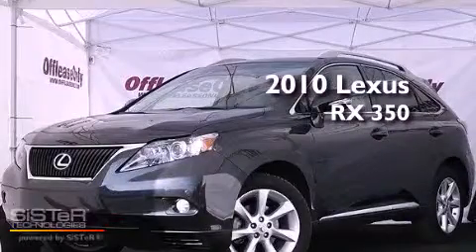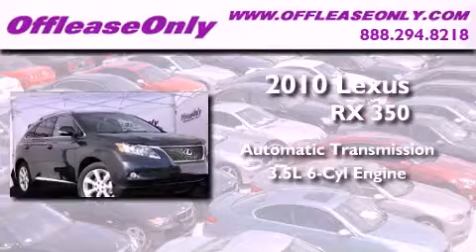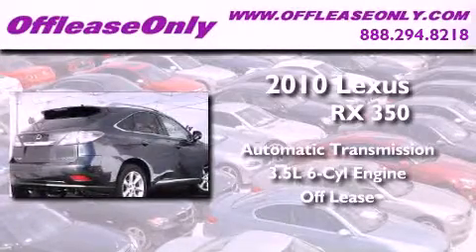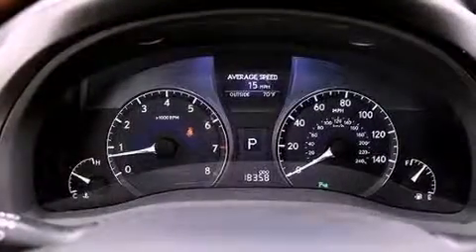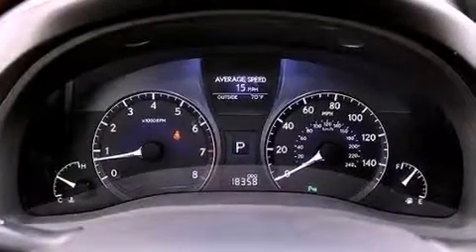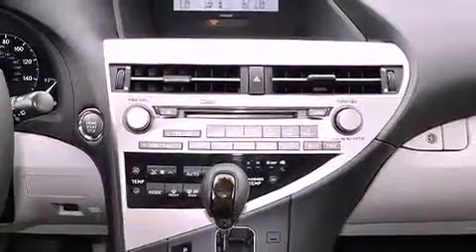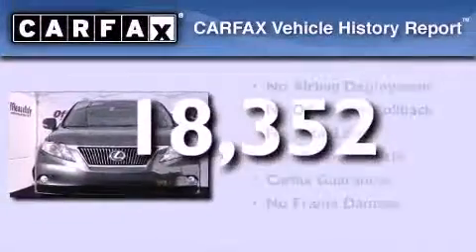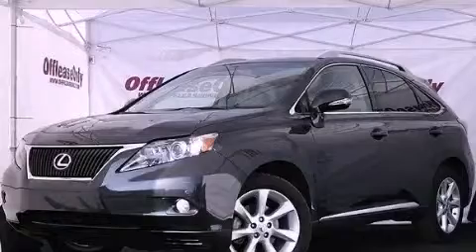Used 2010 Lexus RX 350 Miami FL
Year : 2010
 Make : Lexus
 Model : RX 350
 Engine : Gas V6 3.5L/211
 Trans . : Automatic
 Exterior : Smoky Granite Mica
 Miles : 18,352
 Interior : Light Gray
 Stock : 37053

 Used 2010 Lexus RX 350 Lake Worth FL